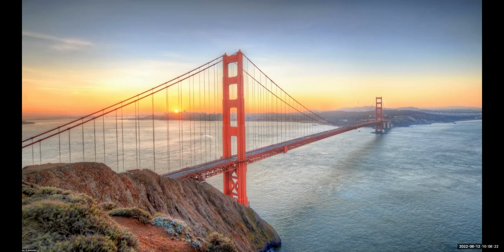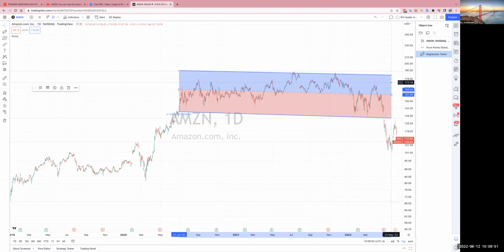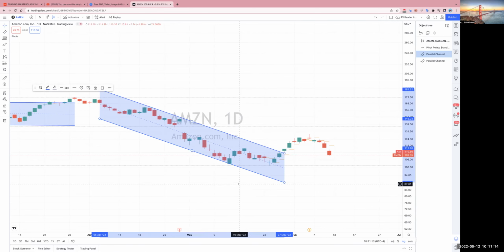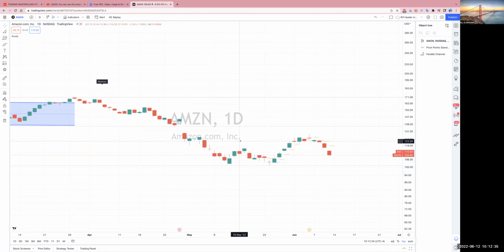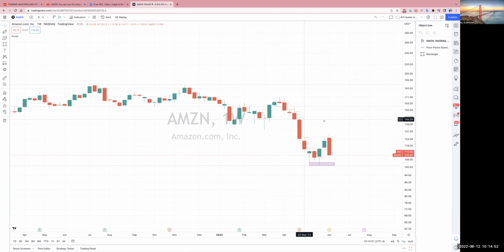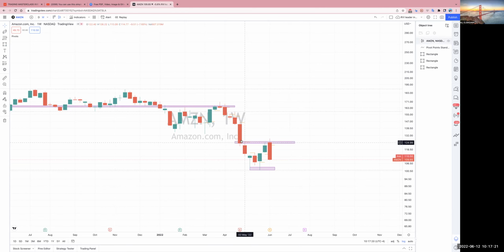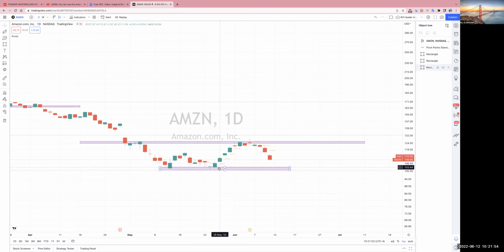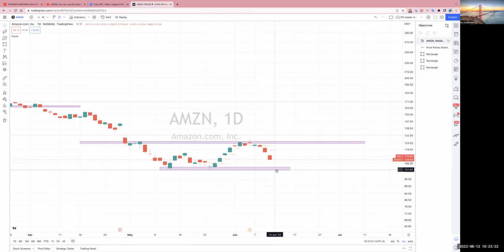AMAZON SPLIT PART 2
in this 3-part series, we will talk about the amazon split from a technical point of view and show the absolute beginner what to look for and how to trade this beautiful split.